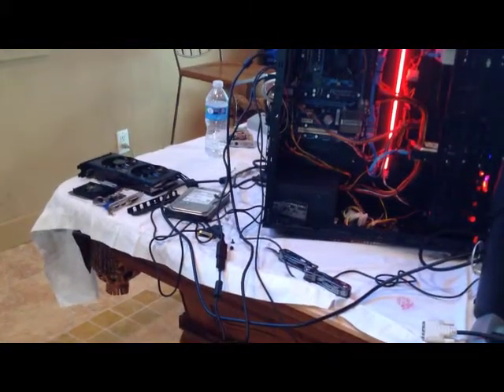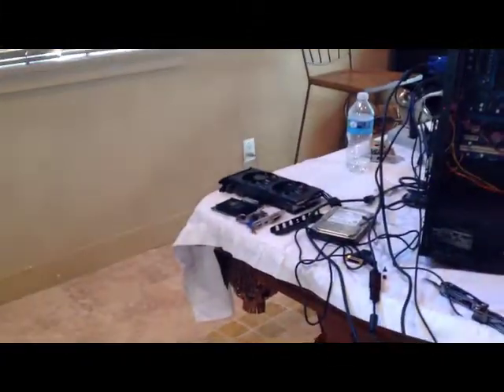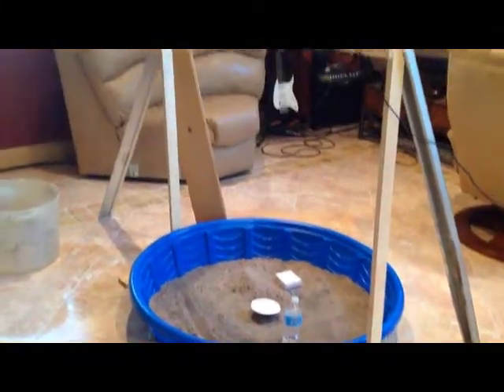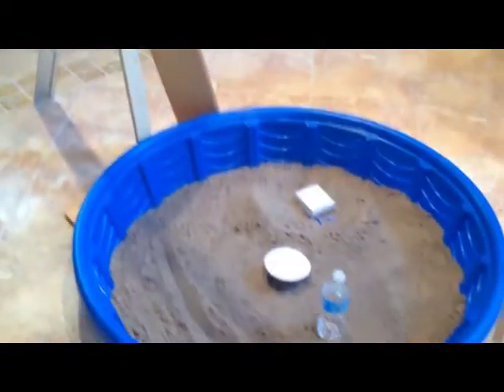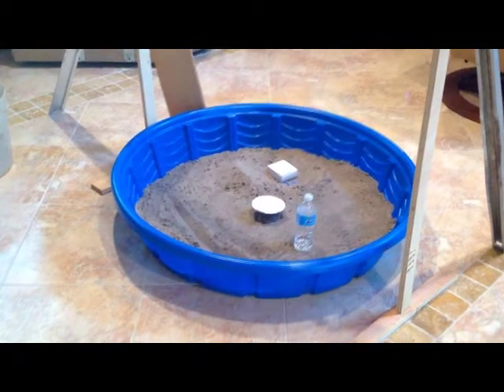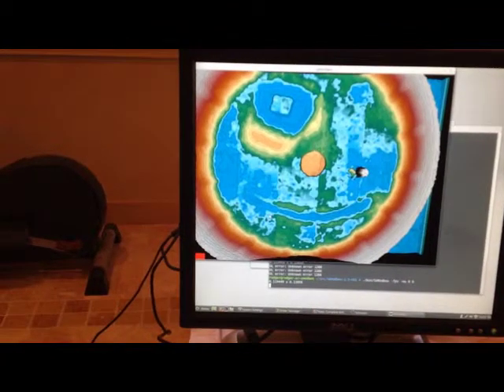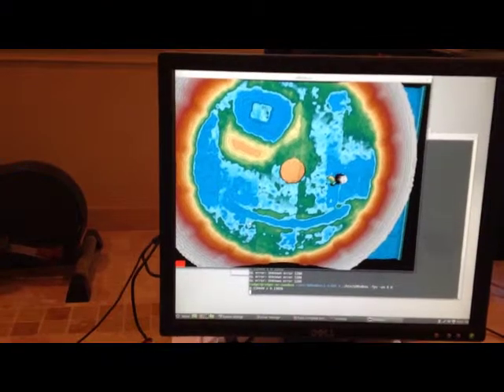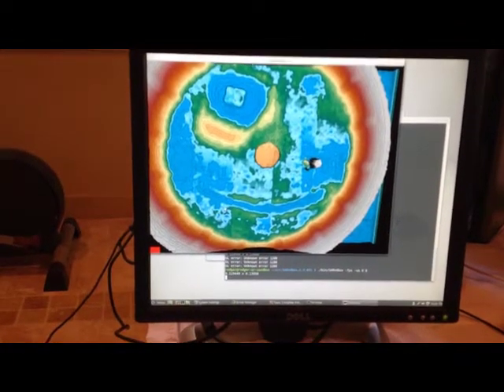Augmented Reality Sandbox Project - Day1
The very beginning of the AR Sandbox project for collier county Fair.  Really setup,  but I want to understand the way things work and how positions effect the setup before building a nice sandbox and sensor/projector mount.